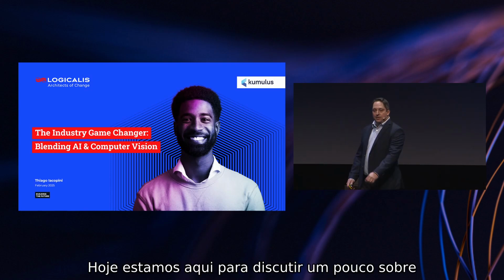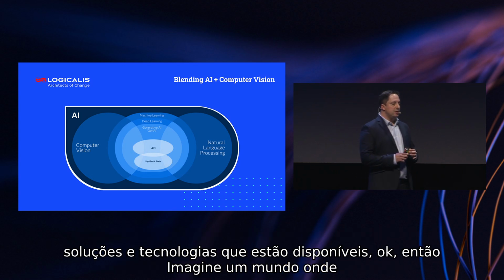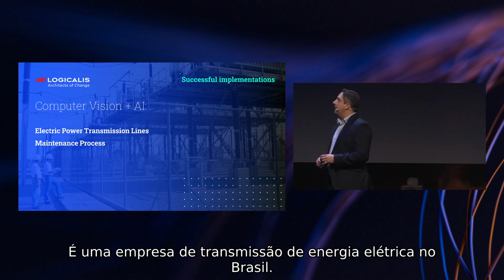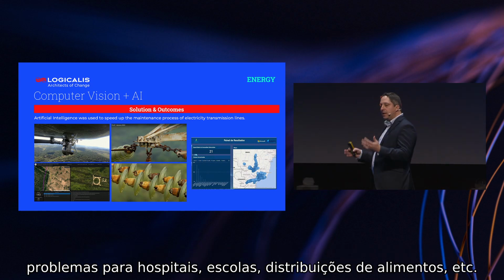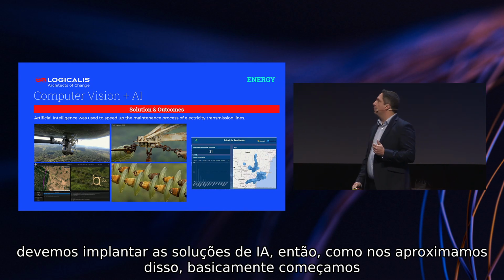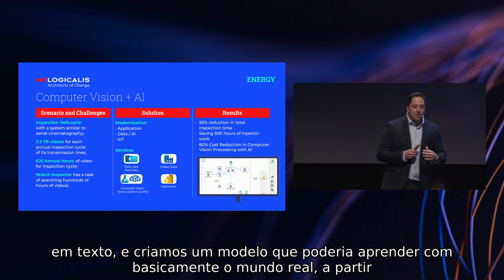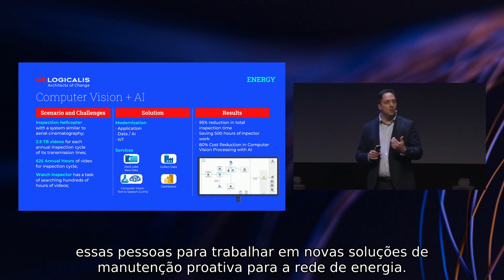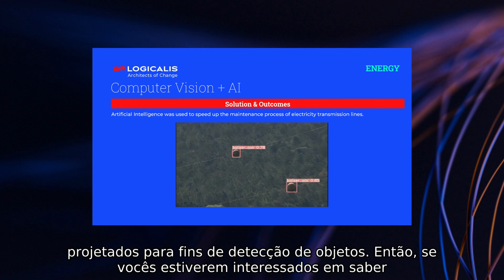[INSPIRATION STAGE] - THE INDUSTRY GAME CHANGER: BLENDING AI & COMPUTER VISION | by LOGICALIS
In this presentation, we will explore how the integration of Artificial Intelligence and Computer Vision is redefining the horizons of Machine Learning while optimizing technological investments. We will discuss the benefits of this combined approach, from enhanced accuracy and efficiency to significant cost reductions. Additionally, we will present two practical cases successfully implemented for clients, demonstrating how this synergy is transforming complex challenges into innovative and impactful solutions.
Speakers